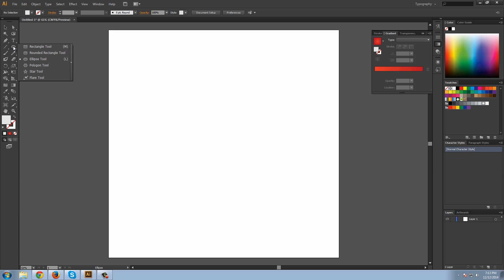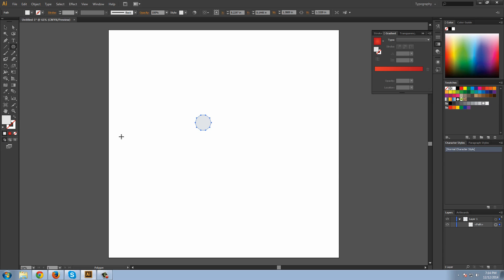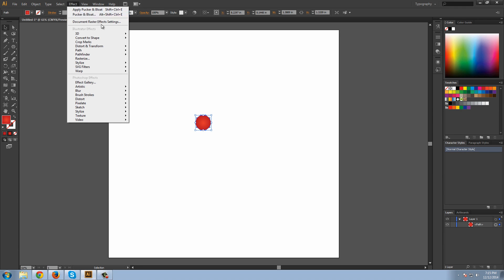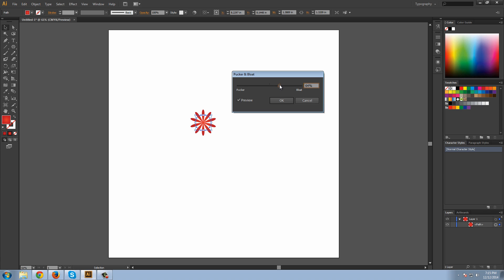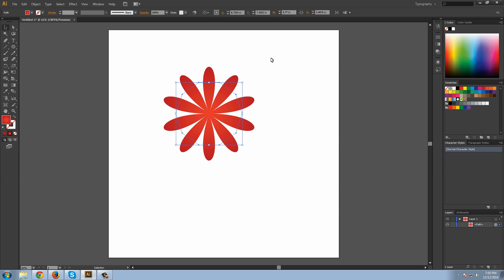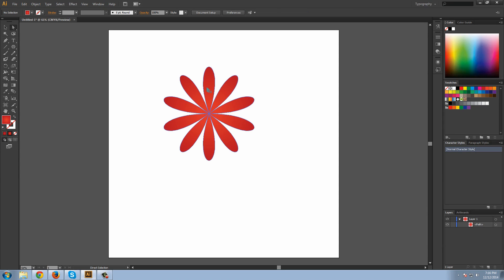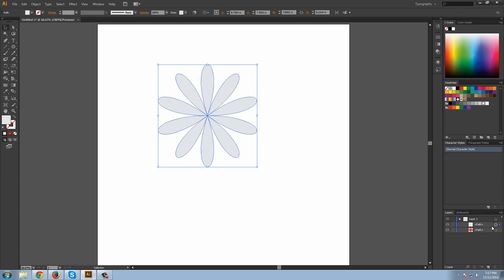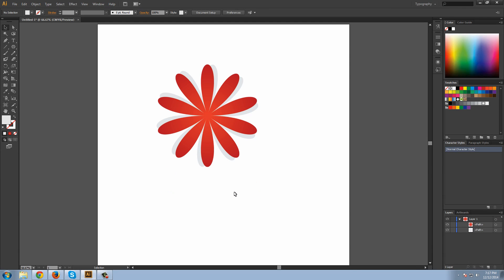How To Make A Flower In Adobe Illustrator - Pucker & Bloat Tool - Beginners Tutorial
Learn to make an amazing beautiful flower in adobe illustrator using the pucker and bloat tool, very easily. This Tutorial is perfect for beginners to graphic design who are just starting out.